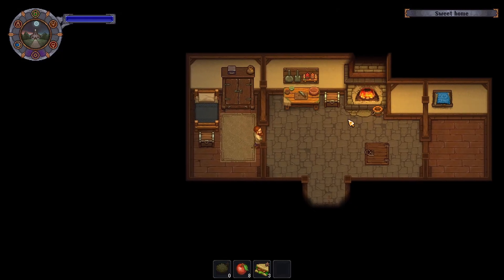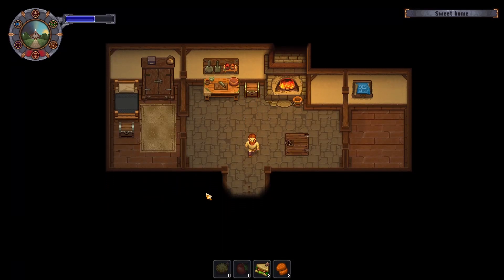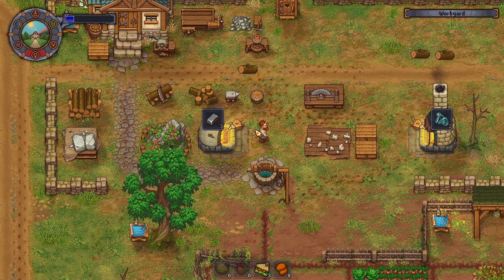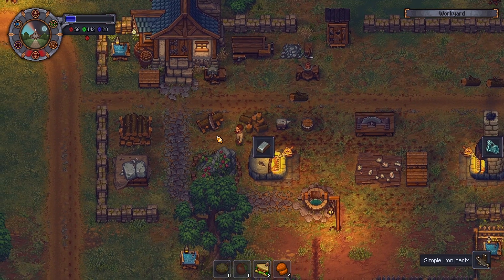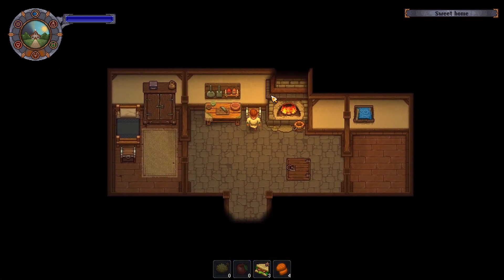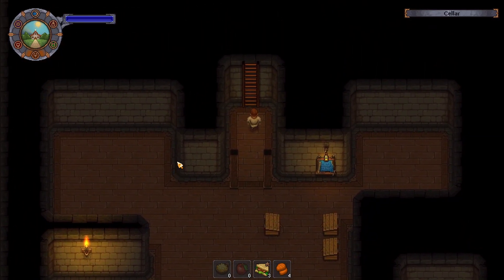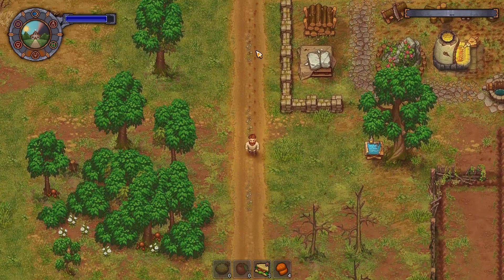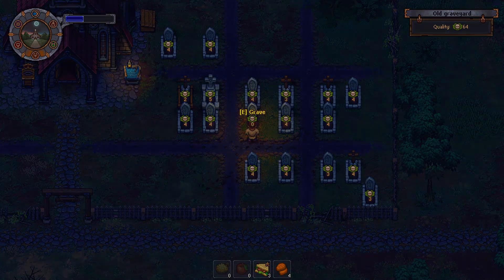Catching Up On Work In Graveyard Keeper! - Gameplay 35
There's a ton of great suggestions from comments, and I'm low on parts! So it's time to do some prep work to get us ahead, there's resource harvesting to do! ⛏⛏⛏🪓🪓🪓

Support me for as little as $1 and get sneak peeks and more